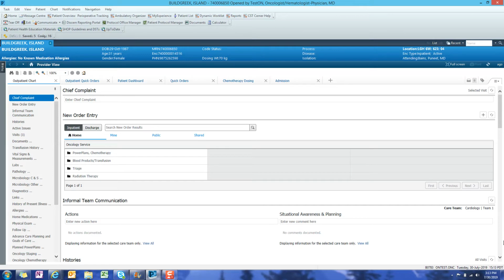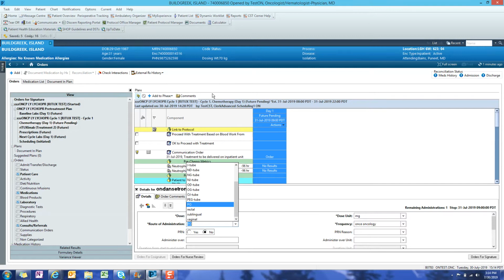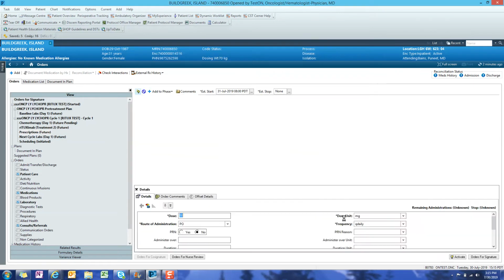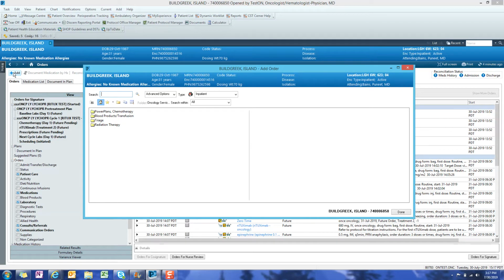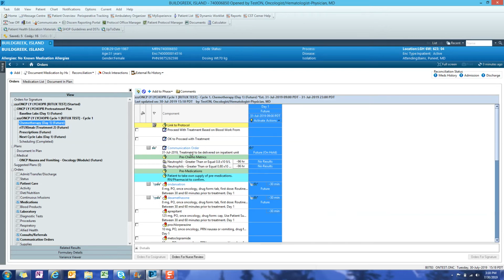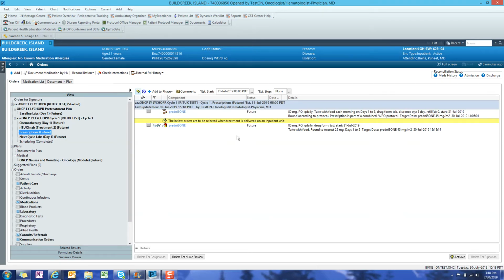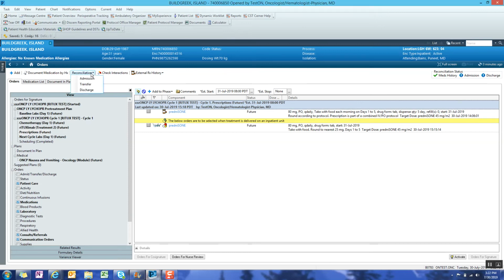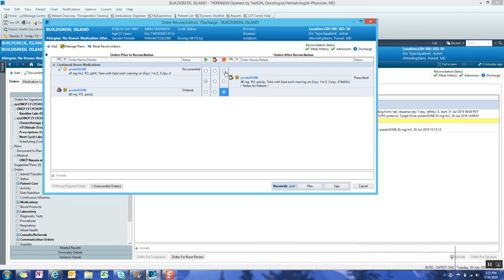Management of Future Ordered Systemic Therapy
The following video demonstration shows the arm of the workflow where the outpatient and inpatient space are within the same facility, have the same pharmacy responsible for mixing and verifying the treatment medications, and the same group of providers who have ordering and admitting privileges in both spaces.